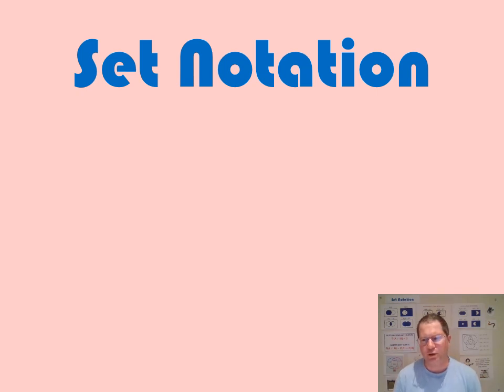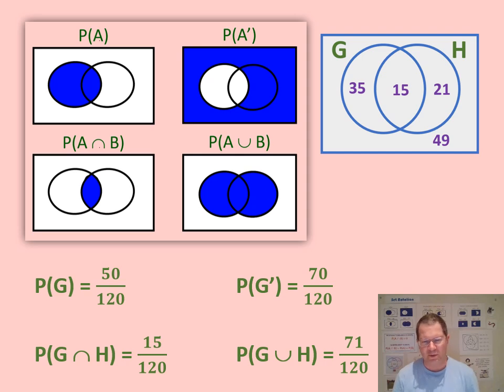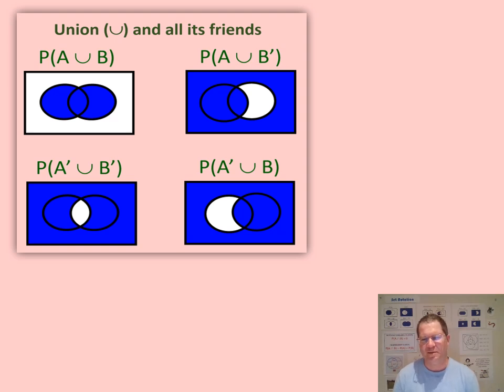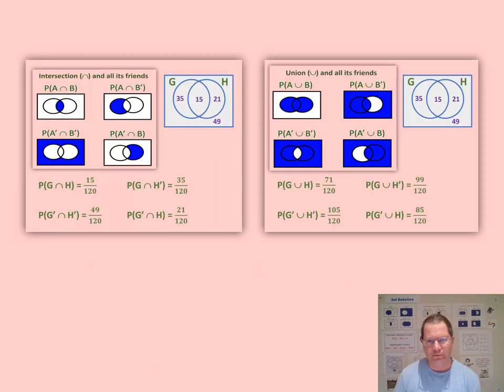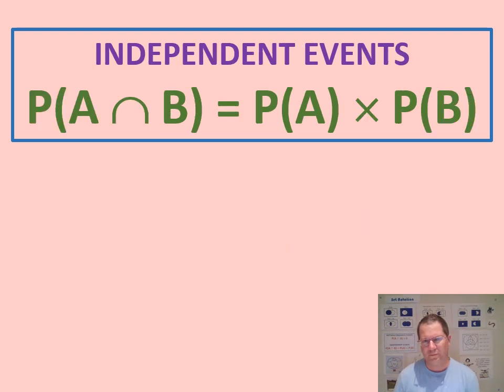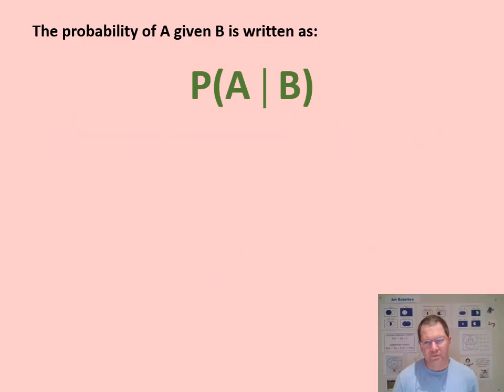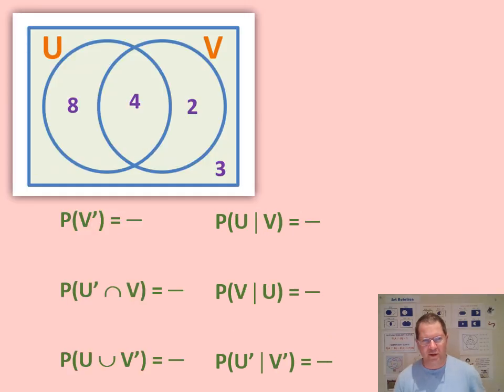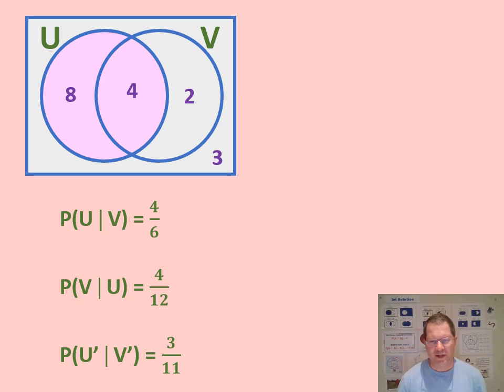Probability Set Notation Video